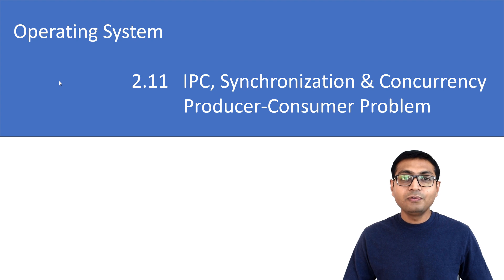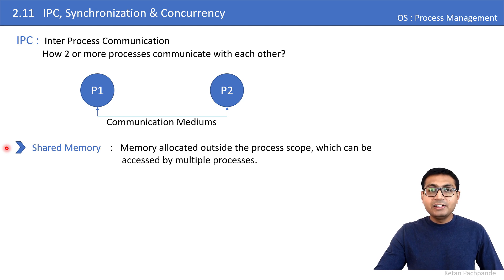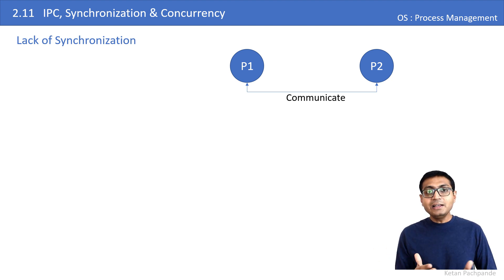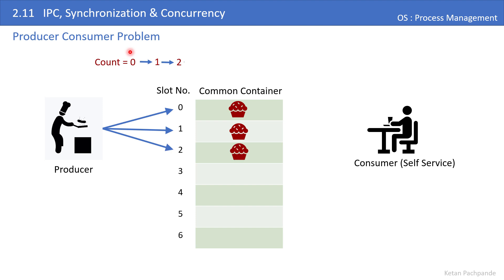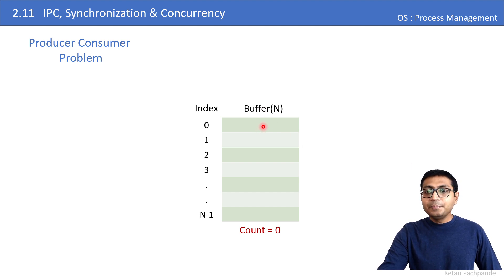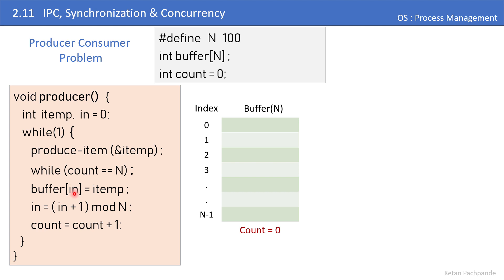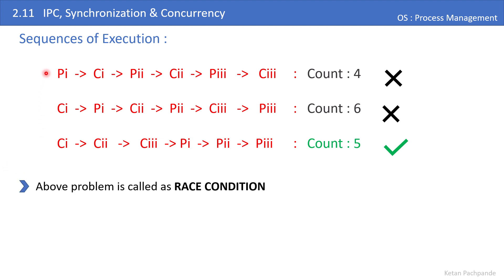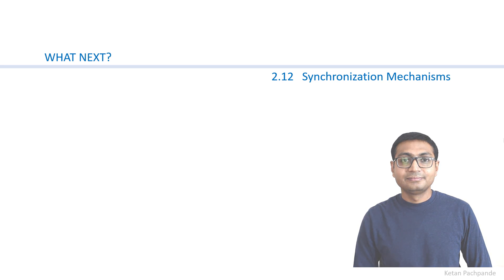Operating system - 2.11 IPC, Synchronization | Producer Consumer Problem | Race Condition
Topics Covered:
- Introduction to Inter Process Communication,
- Synchronization - with Producer Consumer Problem.
- Race Condition